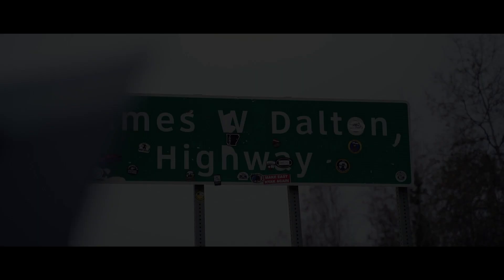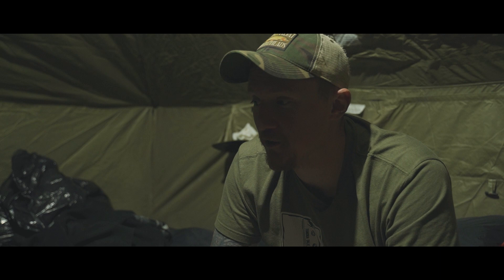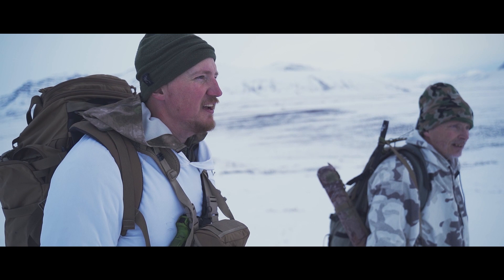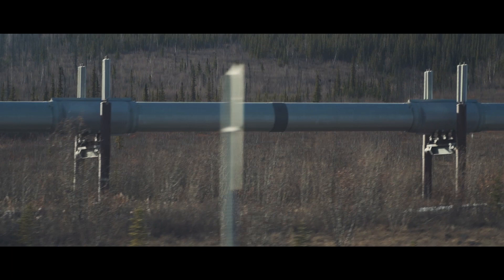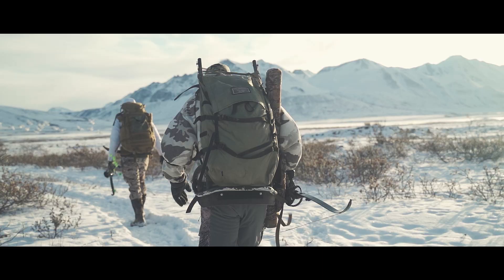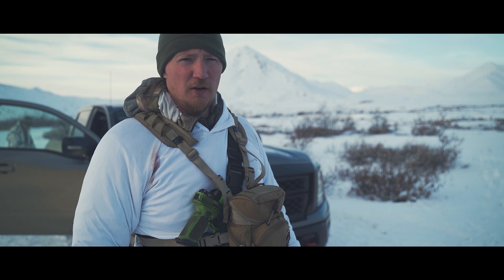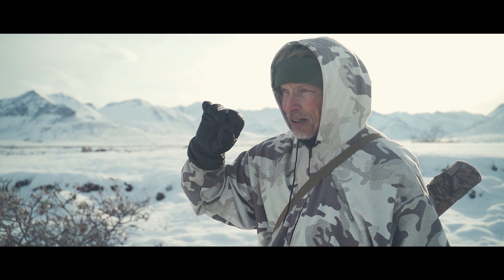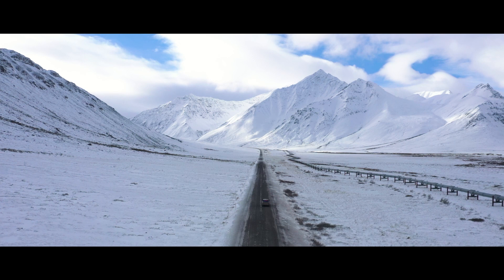Hunting the Haul Road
Alaska's Dalton Highway, or “Haul Road” as it is commonly referred to, is where ambitious industry and true wilderness meet—and coexist. The 414-mile industrial road was constructed in 1974 to facilitate building the Trans-Alaska Pipeline and service the new oilfields in Prudhoe Bay. It's the most remote highway in the U.S., and it's surrounded by what might be the biggest bowhunting-only zone in the world. This fall, staff writer and Alaska resident Tyler Freel and his dad set out to hunt caribou along the Haul Road.

@continentaltire  Videography and editing by Tanner Denton